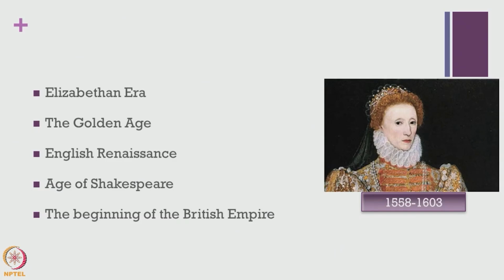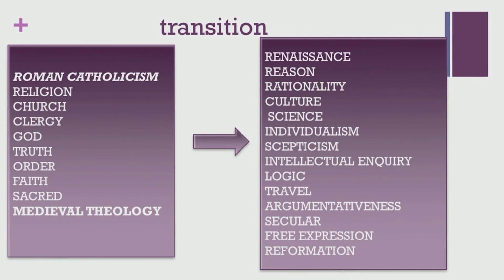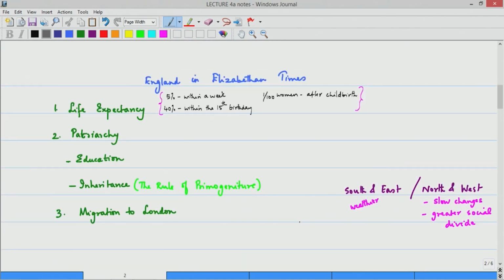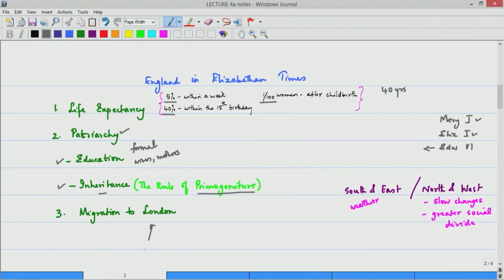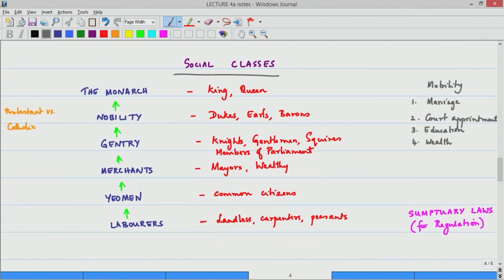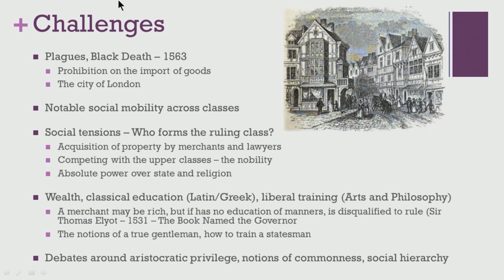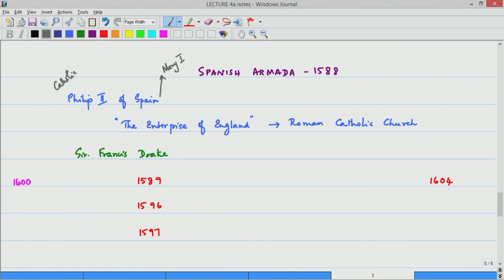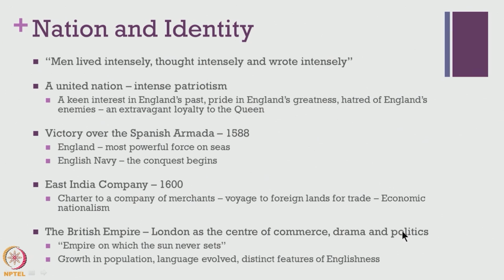The Elizabethan Age : The Beginning Of a Golden Era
Subject : HSS
Course Name : History of English Language and Literature